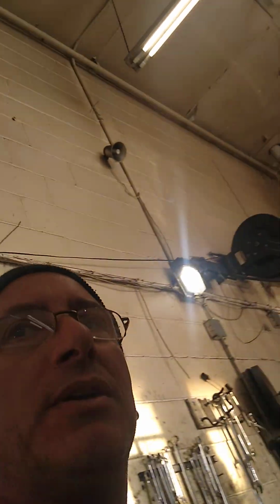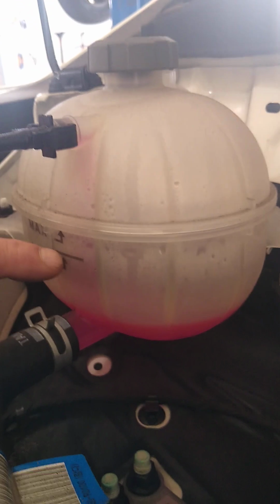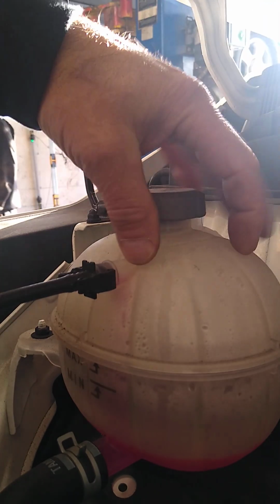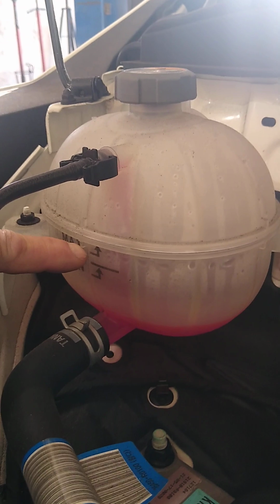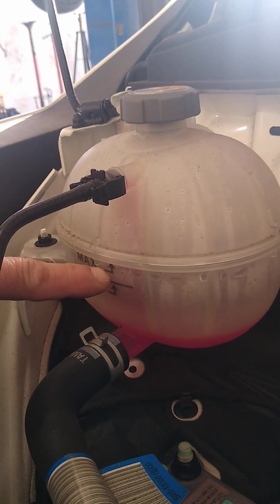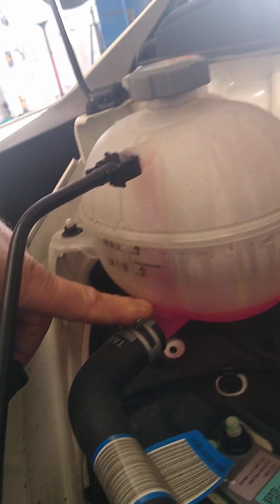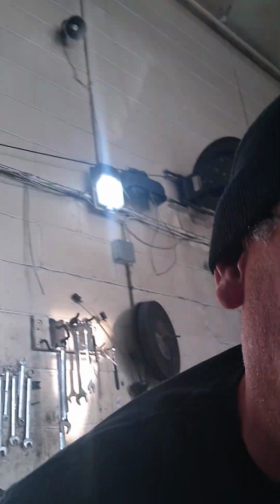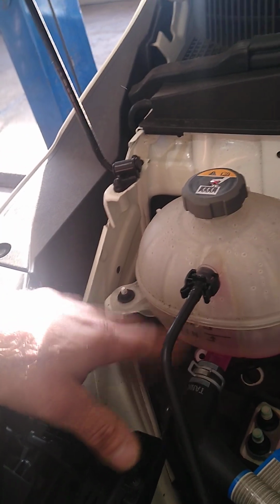2022 kia carnival coolant consumption low coolant bottle 21000 miles